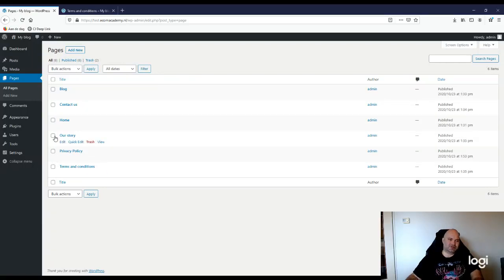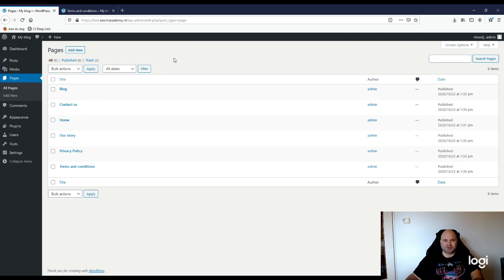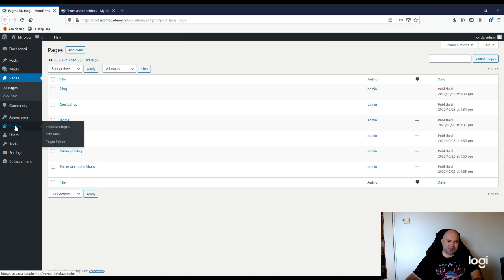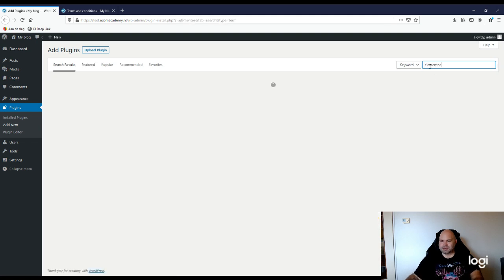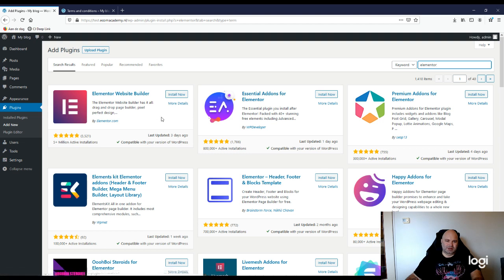Installing the Elementor page builder to design websites